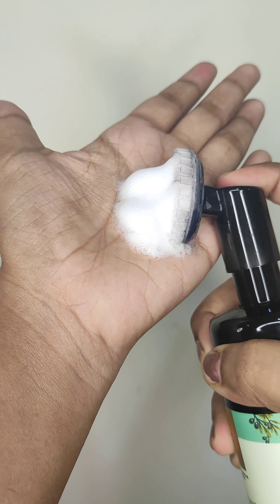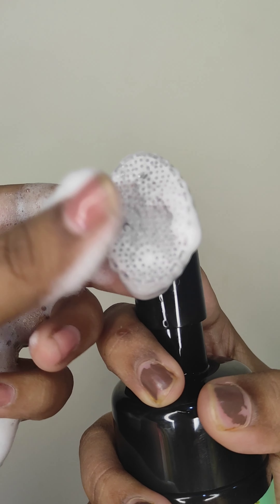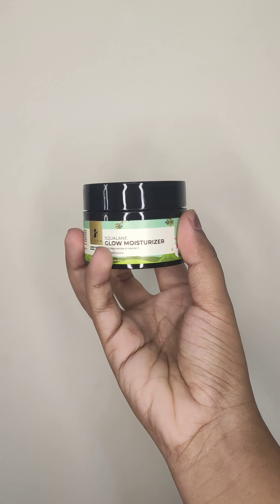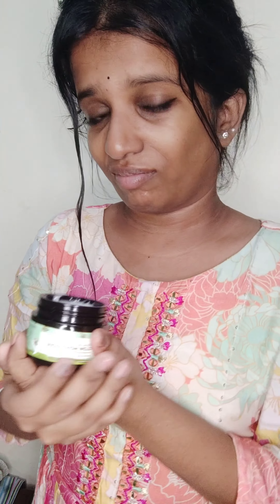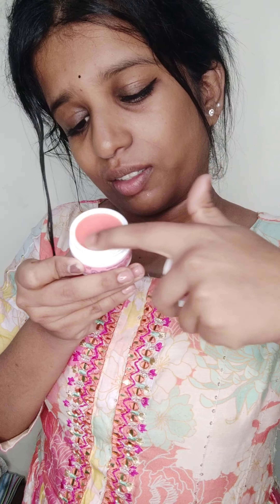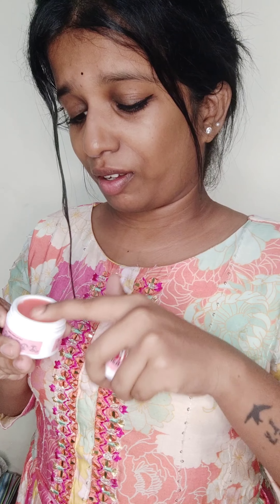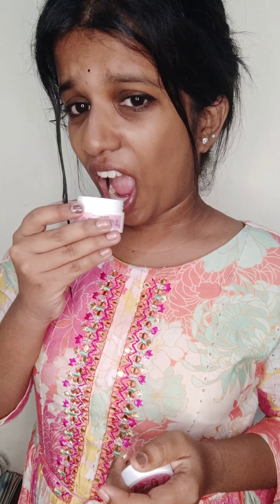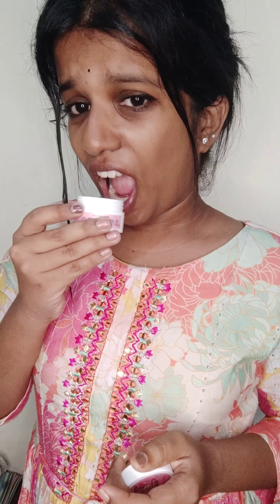pilgrim winter skincare!!😍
Here’smy 3 stepwinter routine
Products:
Shop nowCoupon code for pgbi15% off only on the WebsiteAlso available on Nykaa, Amazon, Flipkart, Myntra & Purplle